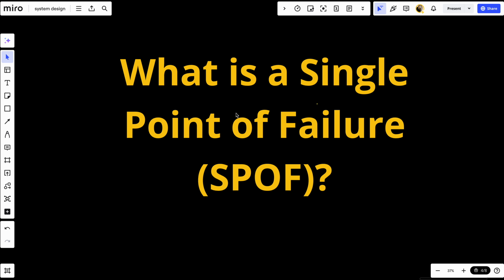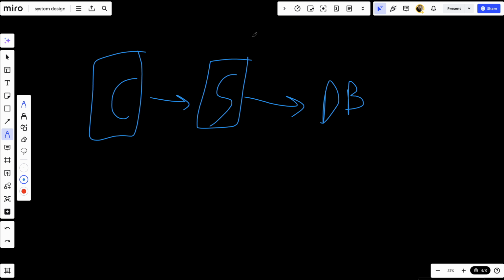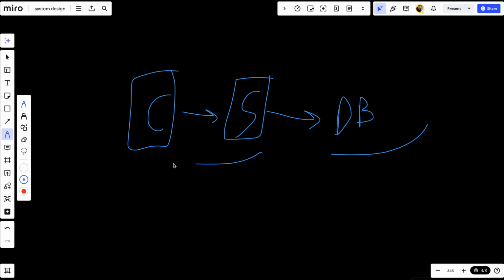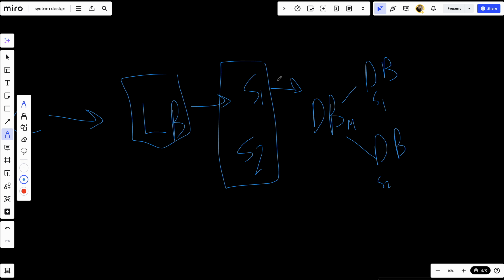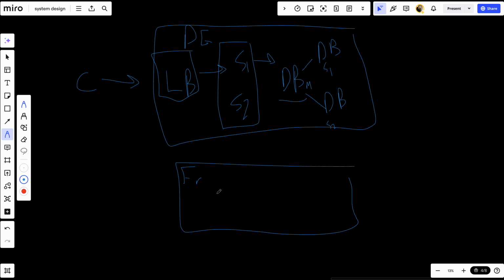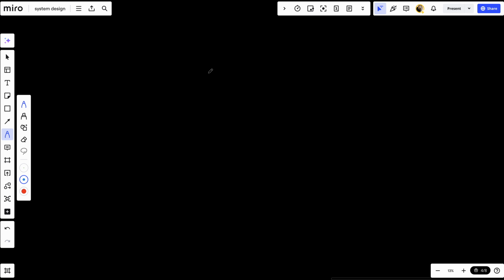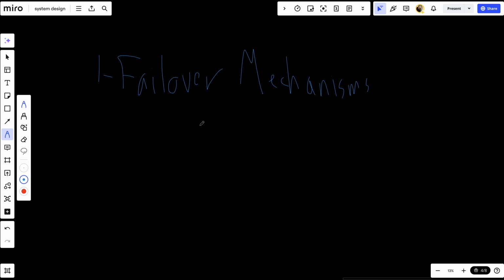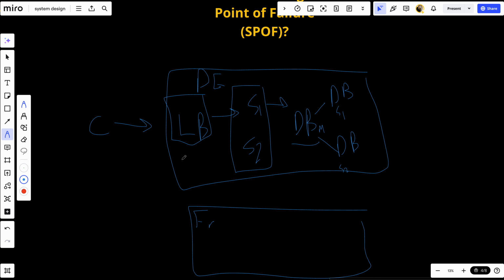Single Point of Failure (SPOF) | System Design Fundamentals